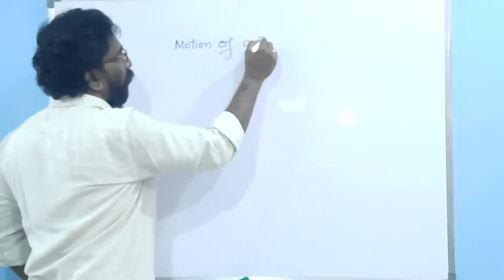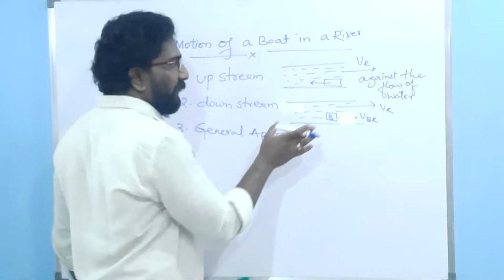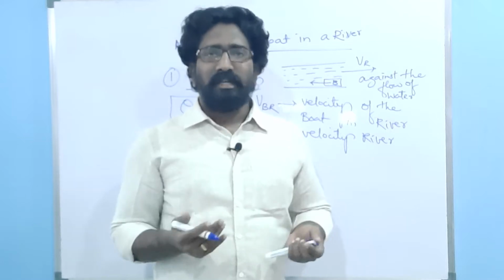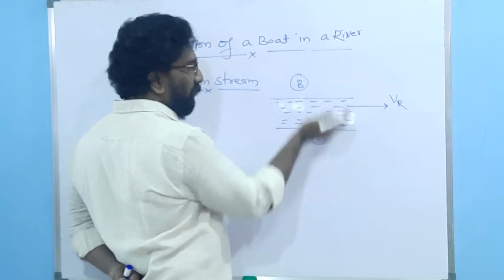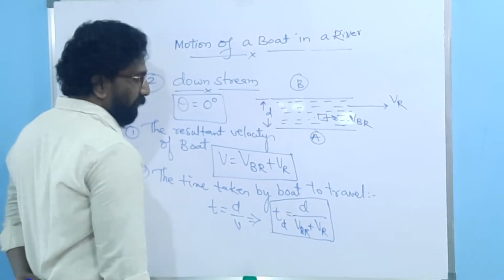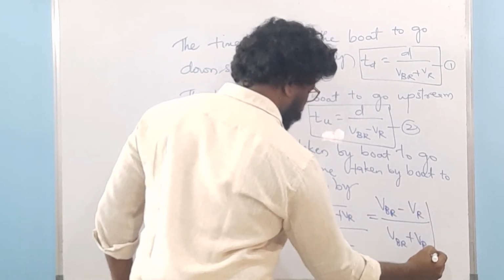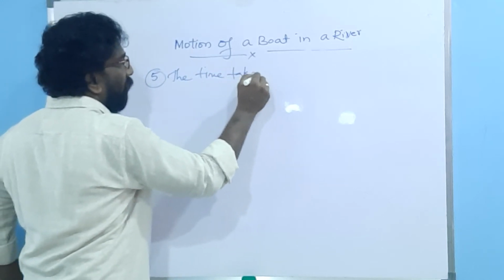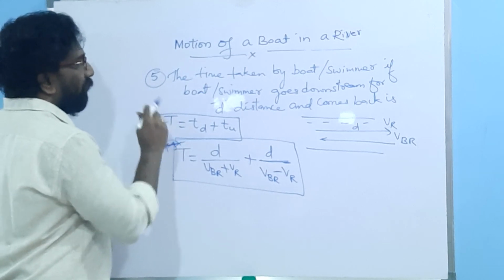Motion of a Boat in a River|Chapter 4|Motion in a Plane|NEET|IIT-JEE|EAMCET|CBSE|INTERMEDIATE